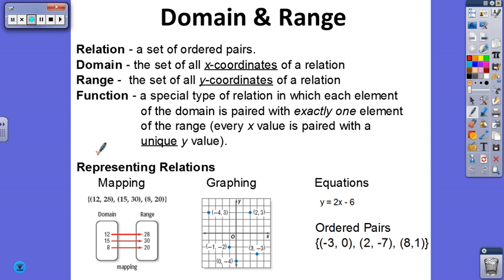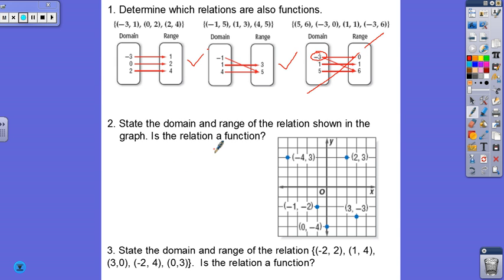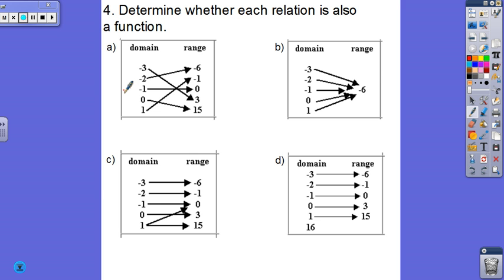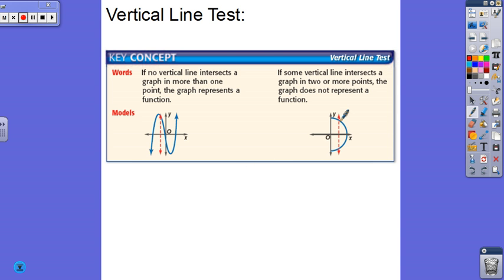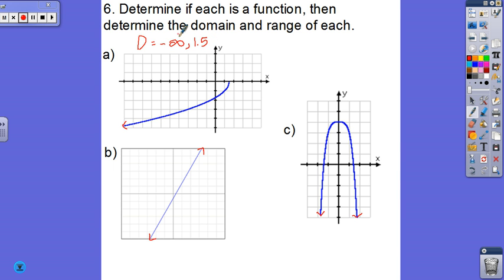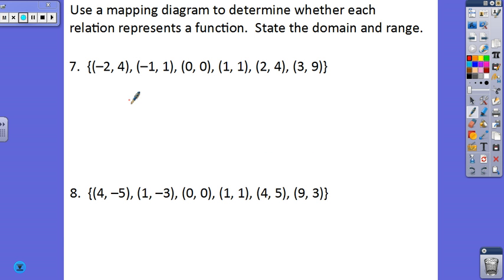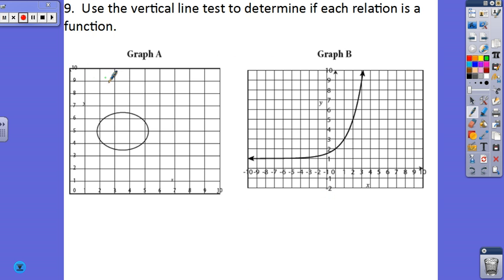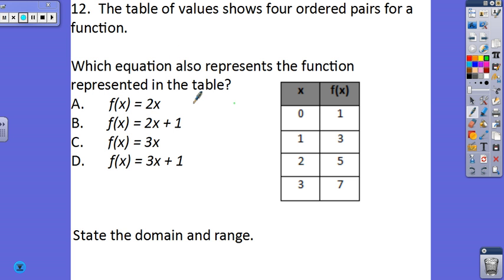CA - Video Notes 3.1.3 Domain & Range